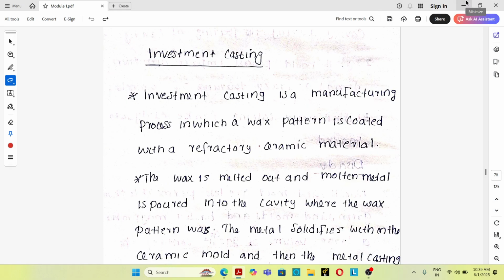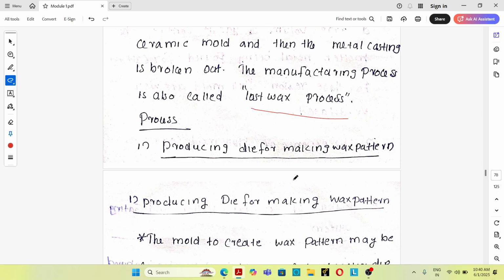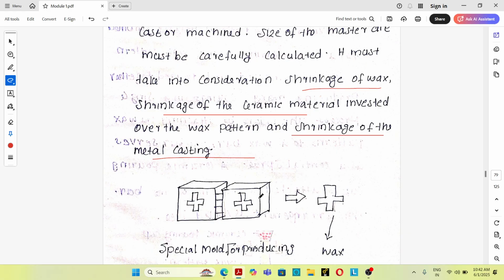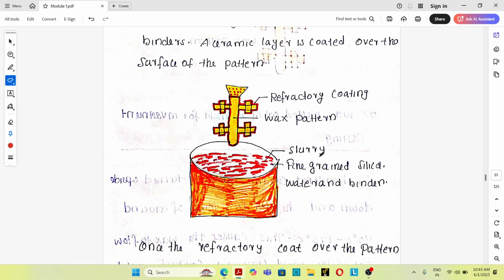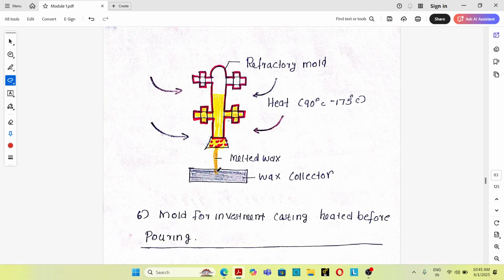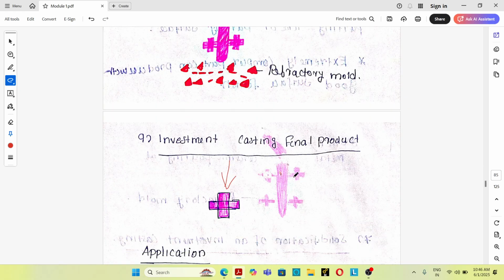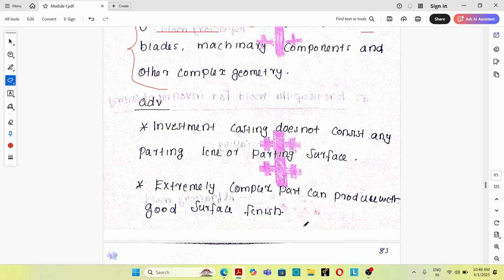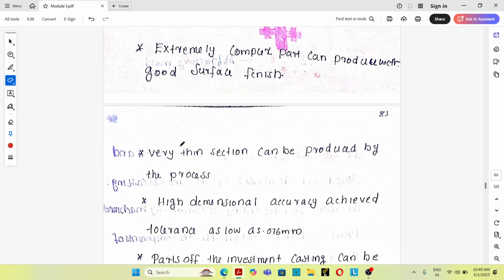PBMET304-Manufacturing Process- S3 Mechanical-KTU-2024Scheme-Class No: 11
Investment casting process